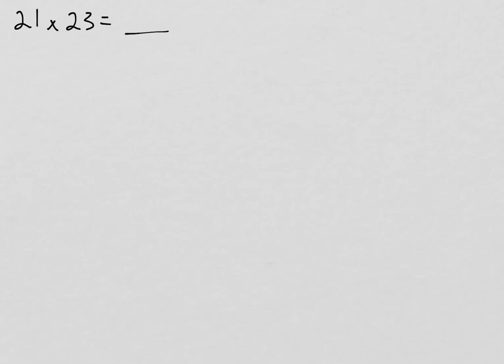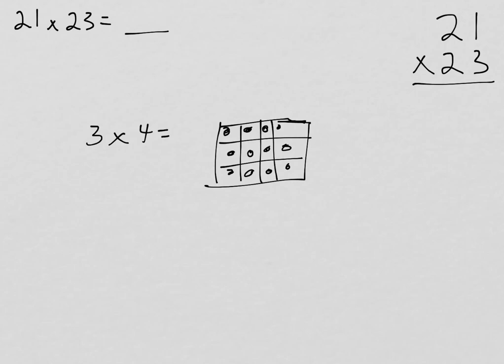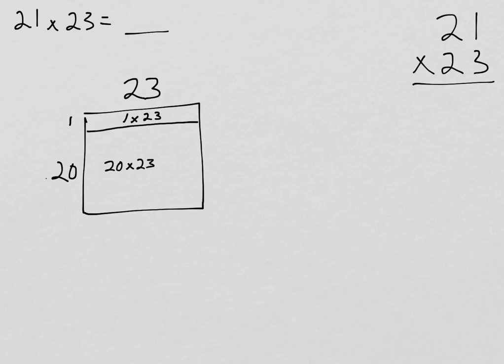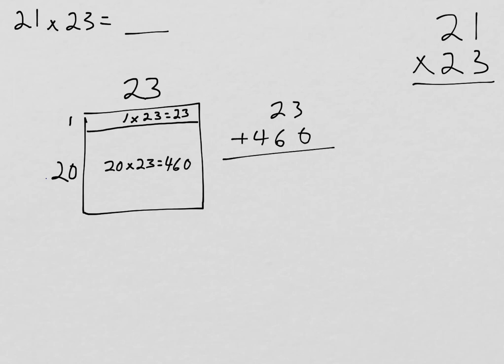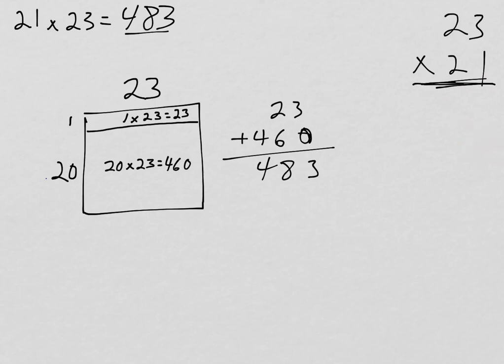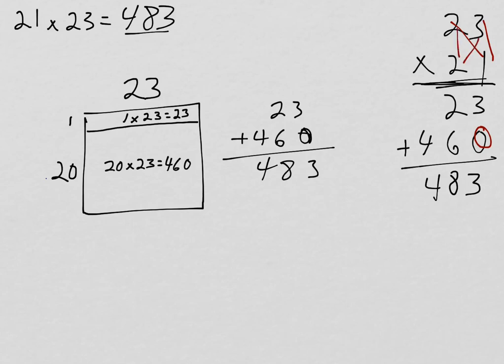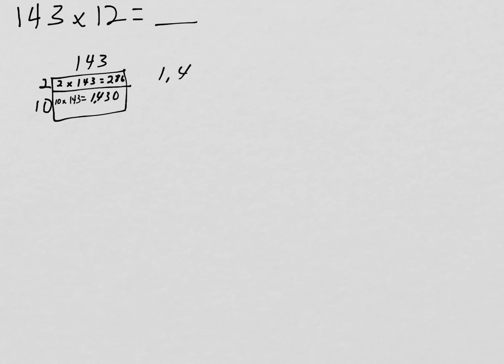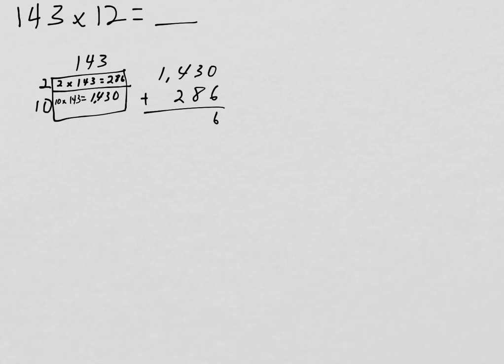5th Grade Homework Help: Module 2 Lesson 5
Area Model of Multiplication with Standard Algorithm